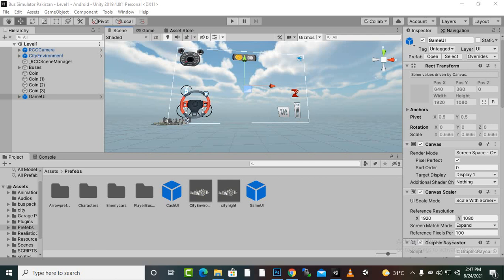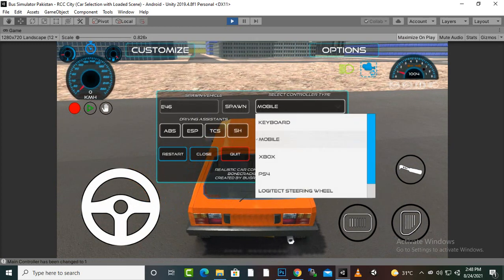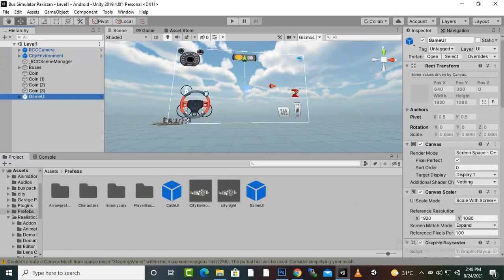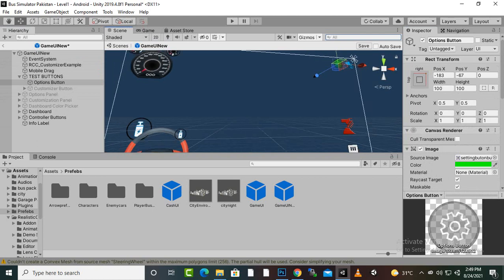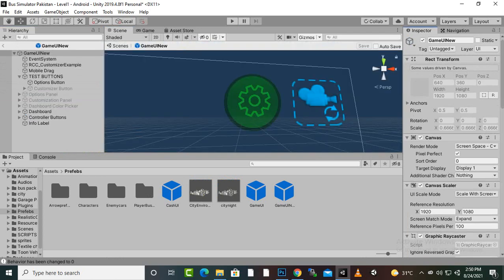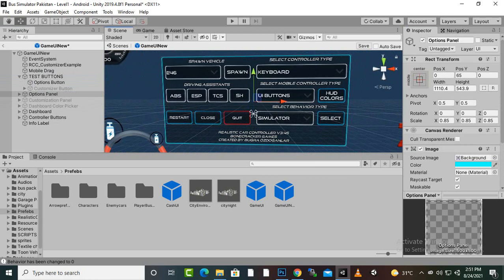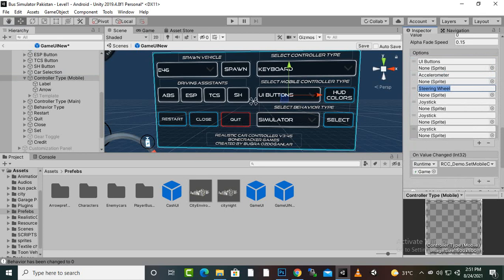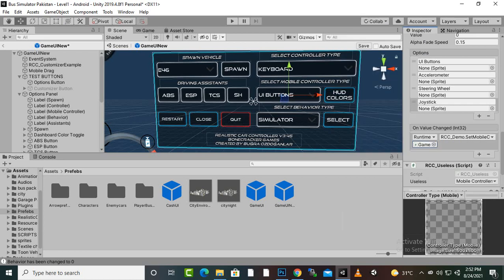Adding More Options To Steering #16 | Bus Simulator Android Game Complete Course